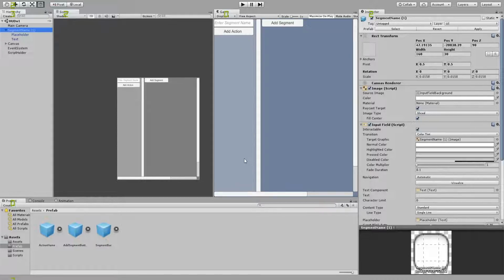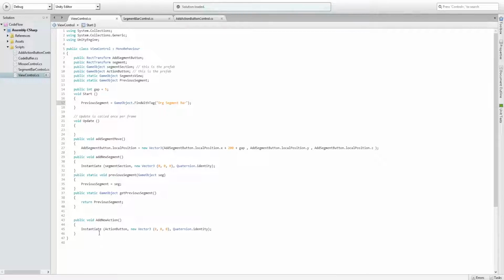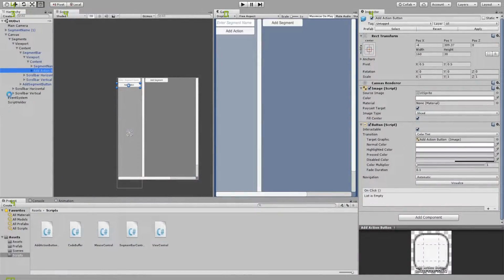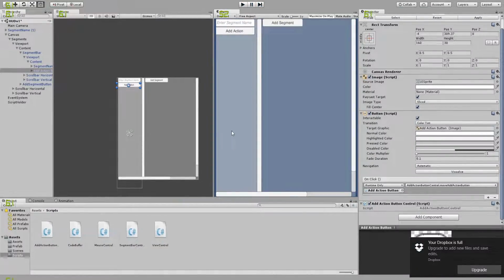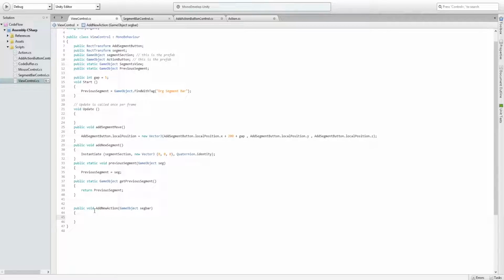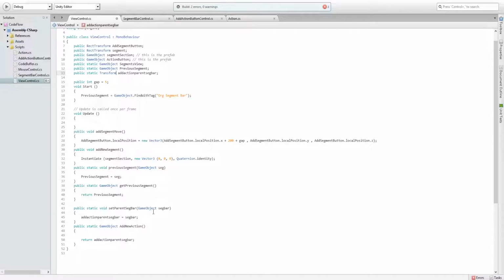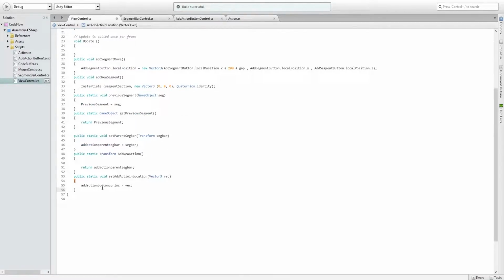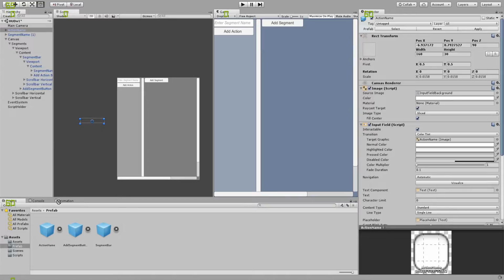Code Flow 7